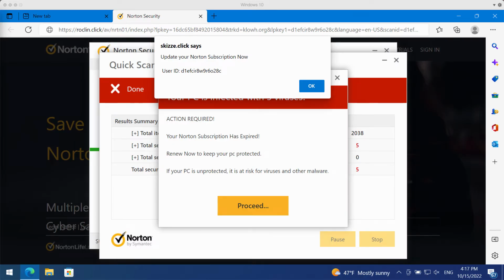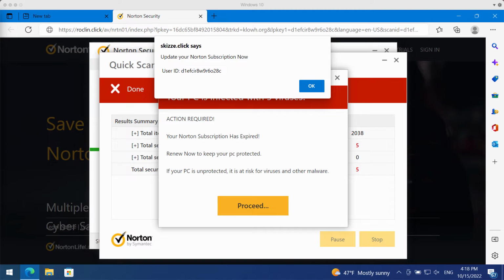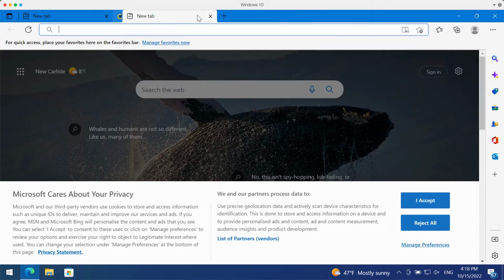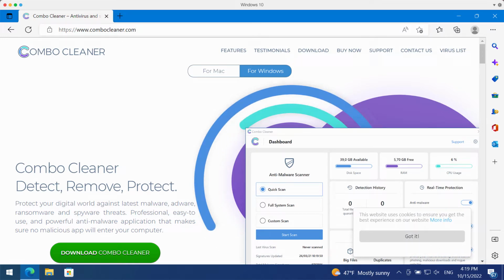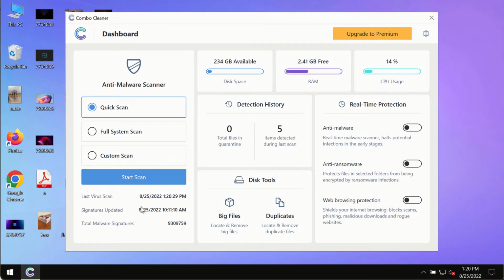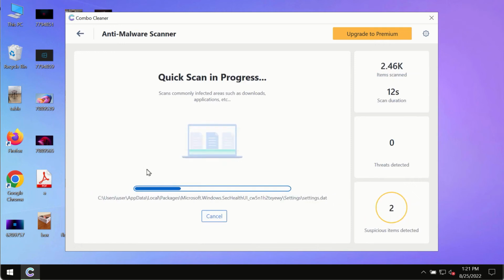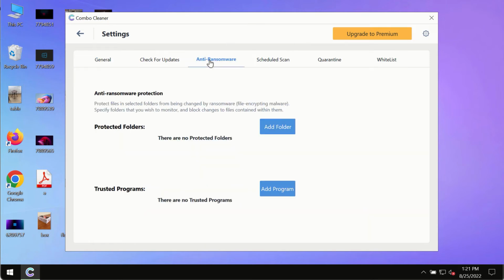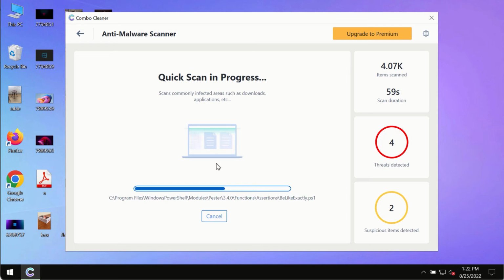Roclin.click online scam (removal instructions).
Roclin.click stands for a malicious site that displays pretty scary messages that try to make users download and install some potentially unwanted applications. You should not interact with these deceptive pop-ups. Don't install anything that these pop-ups promote. Remove them with Combo Cleaner Antivirus via the official or, alternatively, refer to the manual instructions provided in the video.

More information about this threat can be found in this detailed article